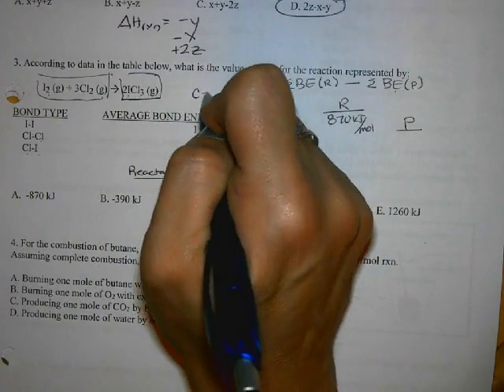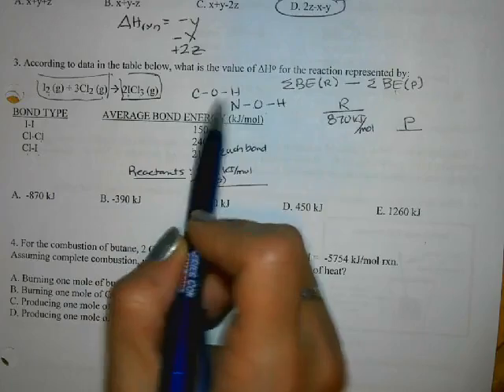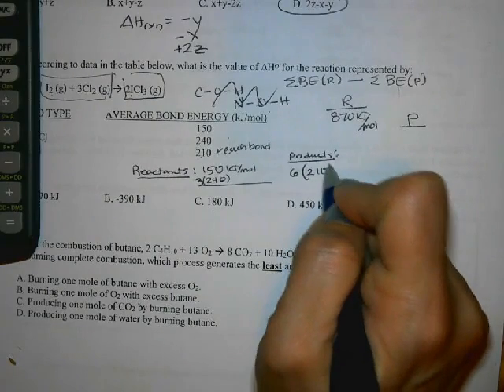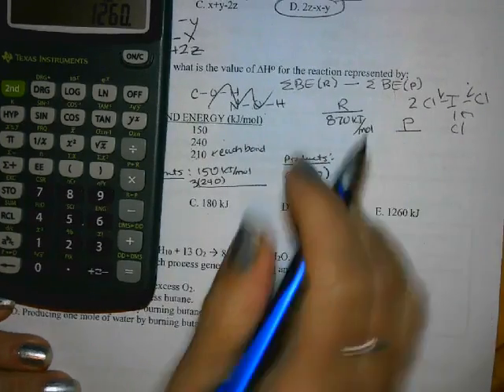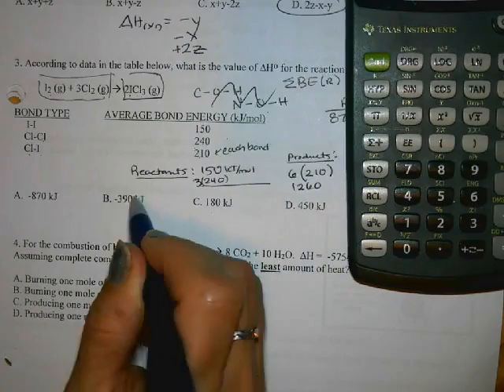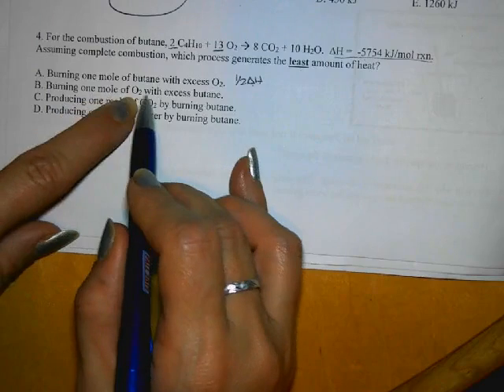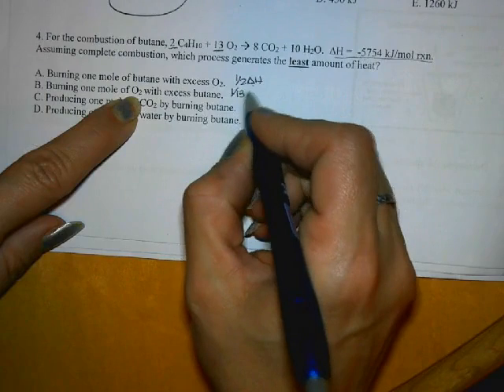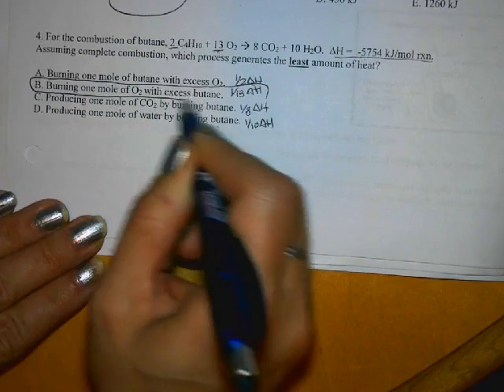U3 Practice Q pg1_1